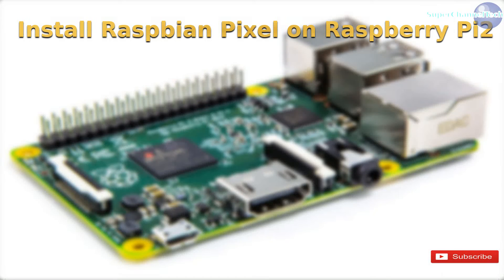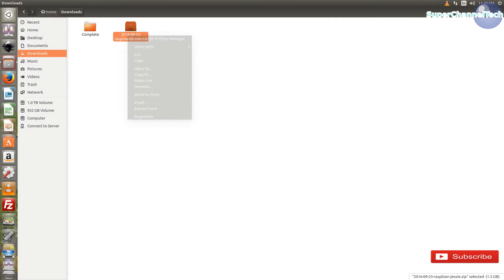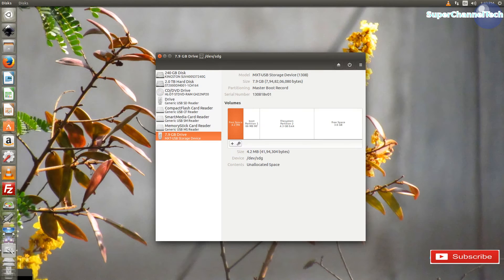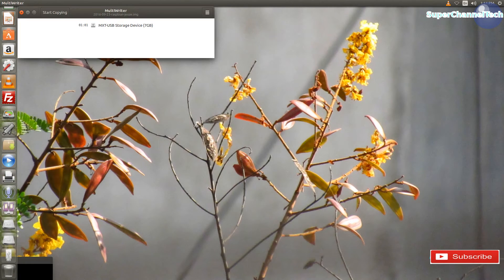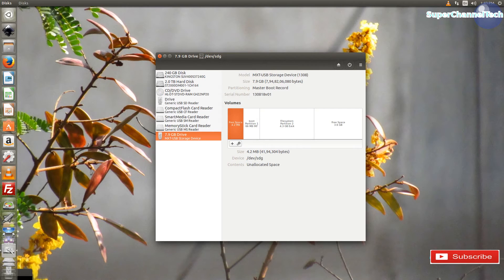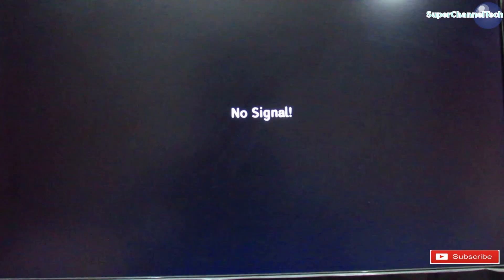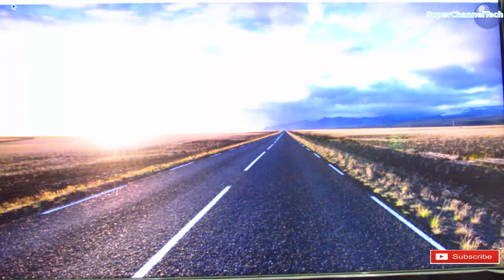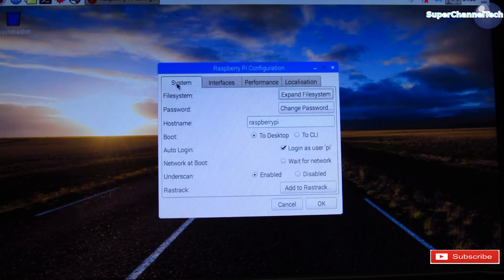Install Raspbian Pixel on Raspberry PI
Hi Youtubers,

This video will guide to install Raspbian Pixel using Ubuntu.
There are no commands used in this videos for installation. All the installation part has been done with the help of UI. (NO COMMANDS NEEDED) .and also Activate SSH interface & Overclock using GUI.